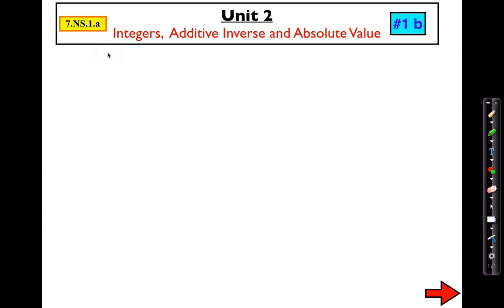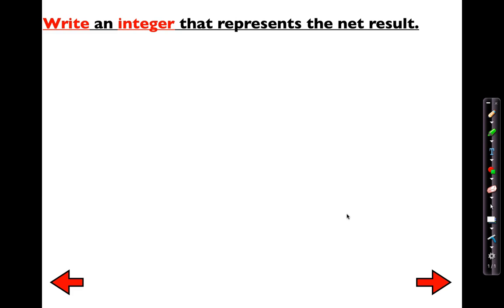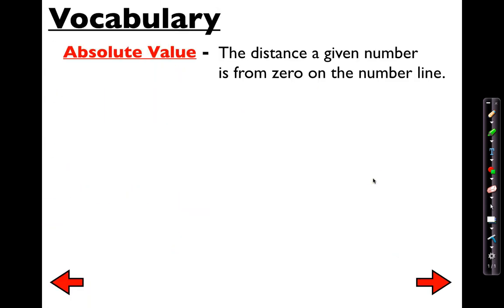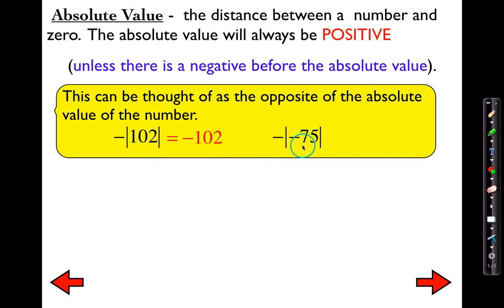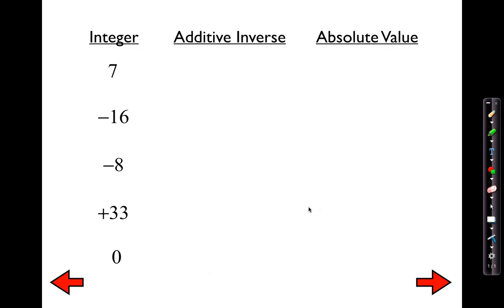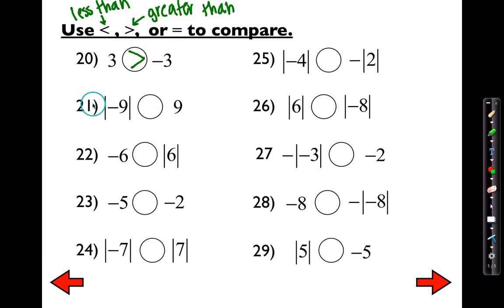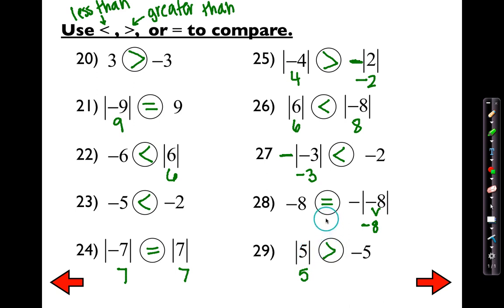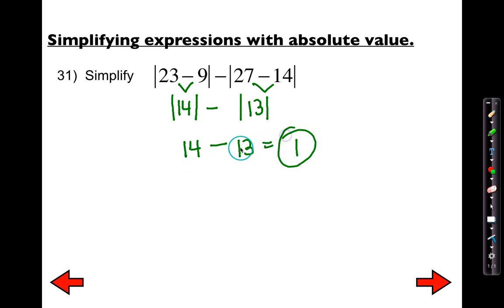Integers, Additive Inverse and Absolute Value